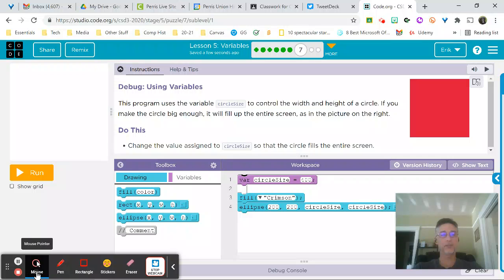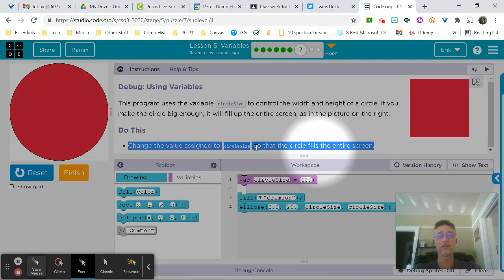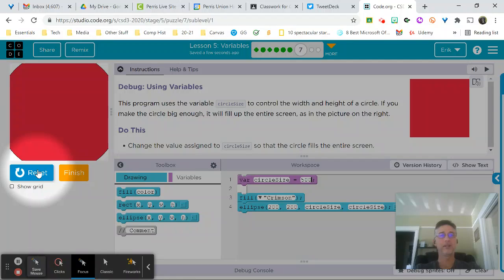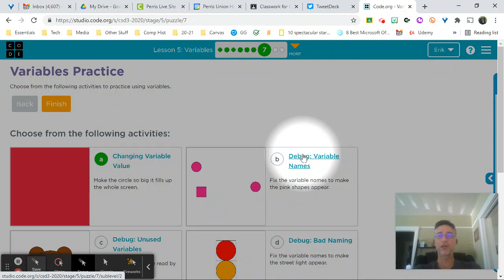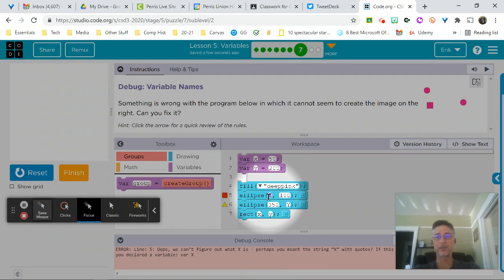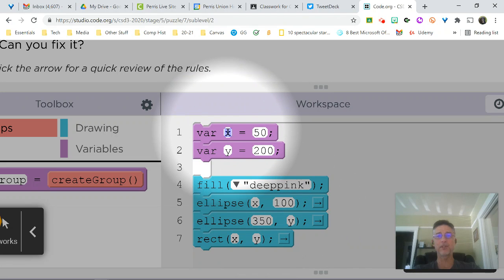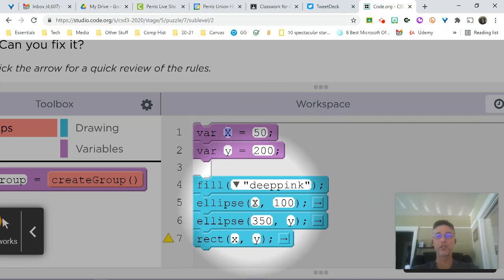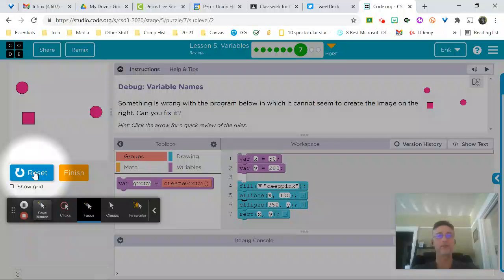Video Guide - Lesson 5 (7a - 7b)